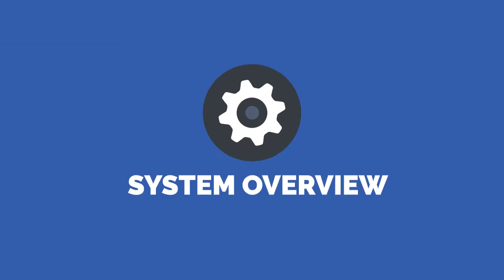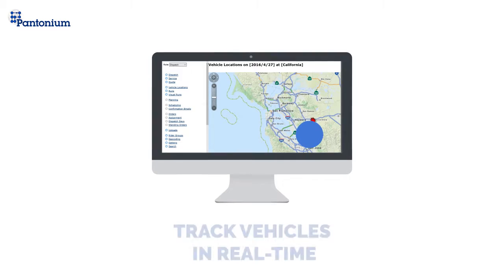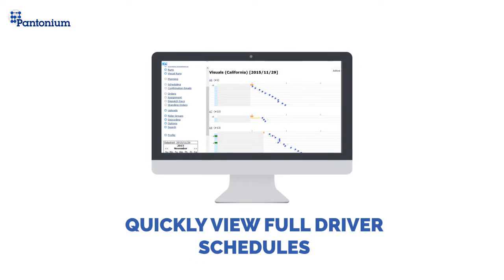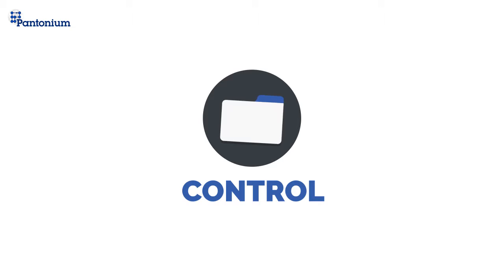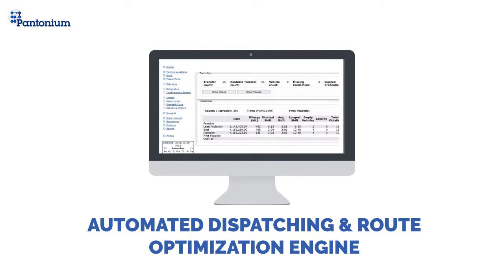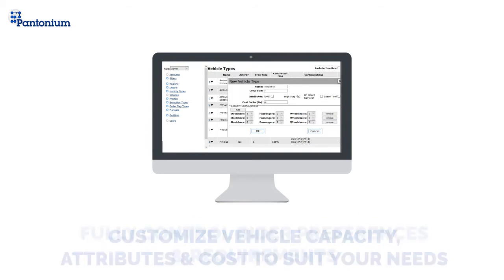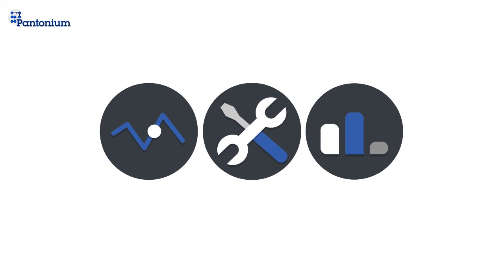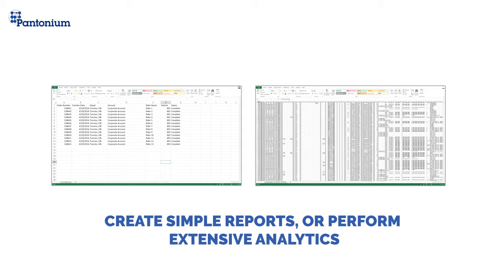Pantonium System Overview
This video gives a brief introduction and overview to the Pantonium system.